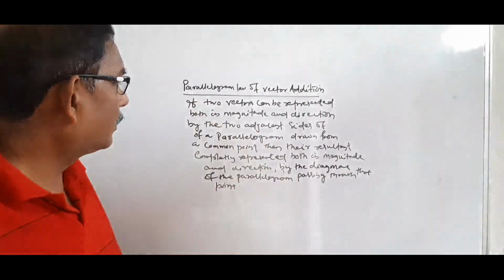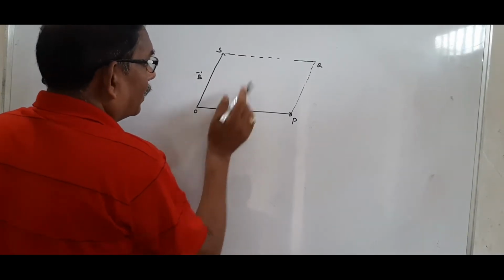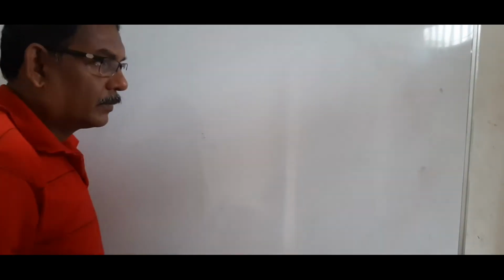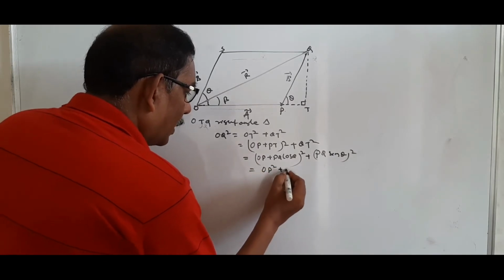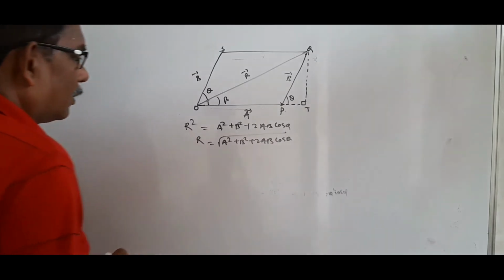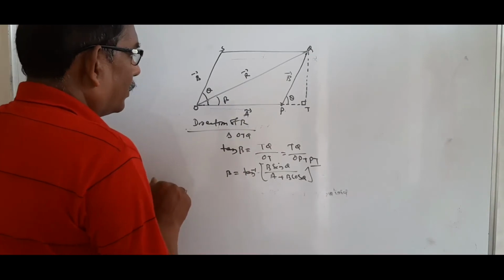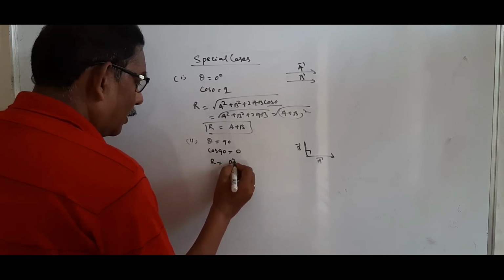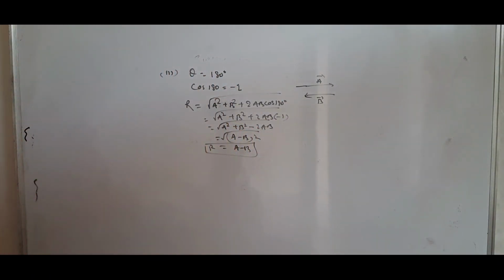Class XI - Parallelogram Law of Vector addition.